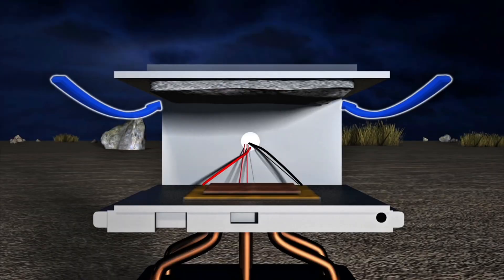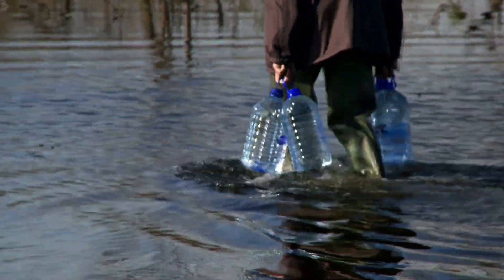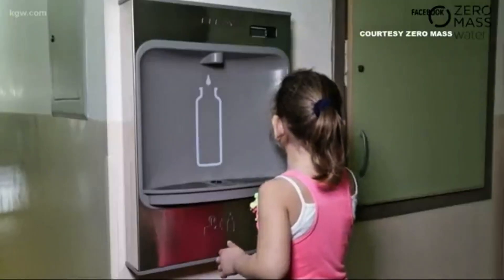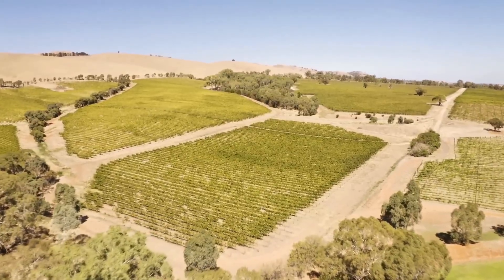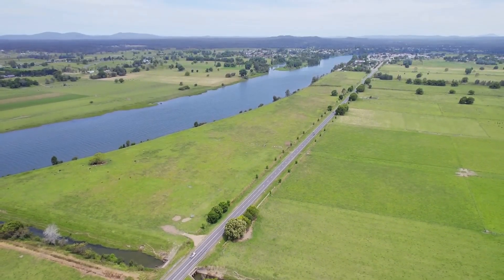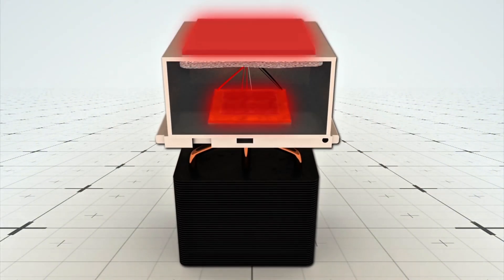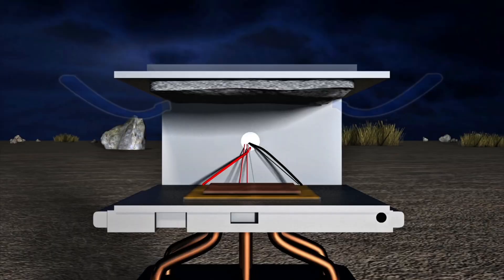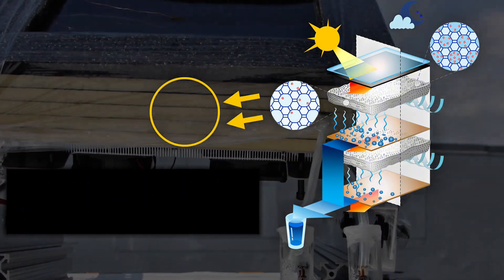This Unbelievable Technology Is Going to End One of the World's Biggest Crises!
In a bold leap toward solving global water scarcity, researchers at MIT have unveiled a revolutionary solar-powered technology that extracts clean drinking water from the air-even in arid regions. This cutting-edge system harnesses the sun's energy to power a novel material that captures moisture from the atmosphere and condenses it into pure, potable water.

This video was created for educational, entertainment, and informative purposes. The editing process is one of the most difficult steps in creating a quality video.

1. The videos have no negative impact on the original works.
3. The videos are transformative in nature.
4. We use only the audio component and tiny pieces of video footage, only if it's necessary.